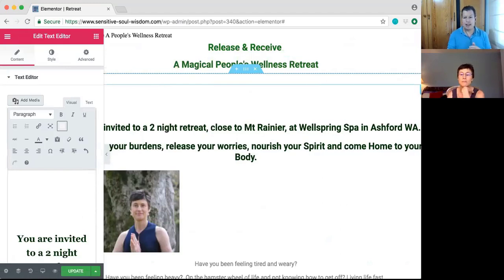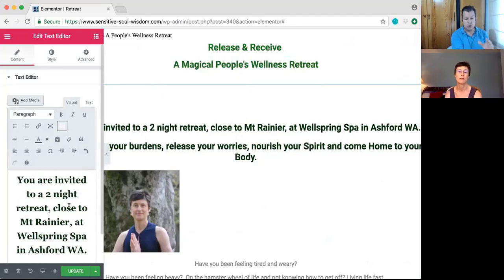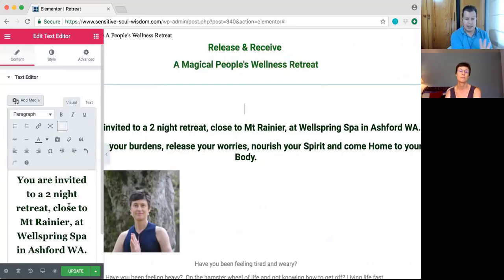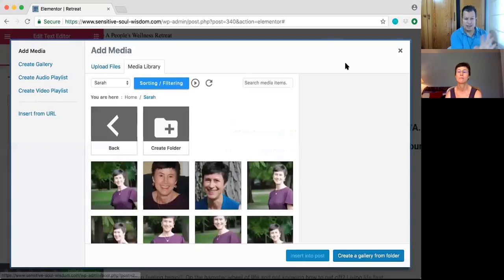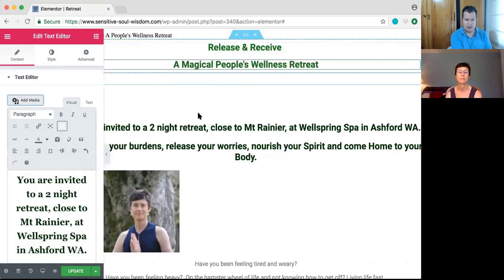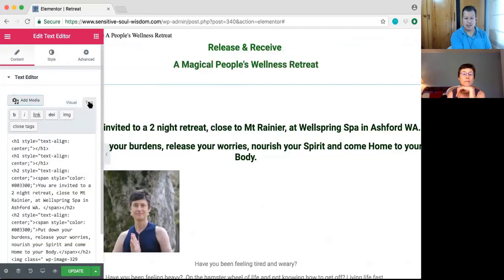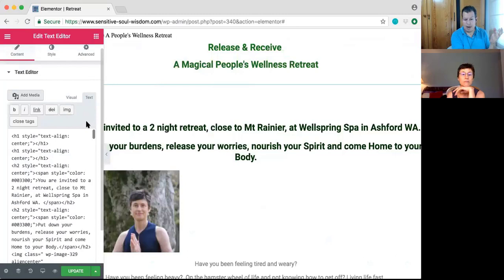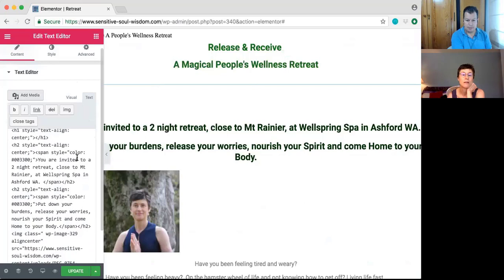[ELEMENTOR TUTORIAL] 0107- Removing Elements From The Original Section - MSW - My Secret Weapon